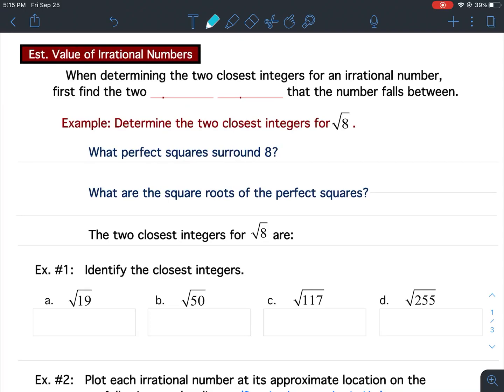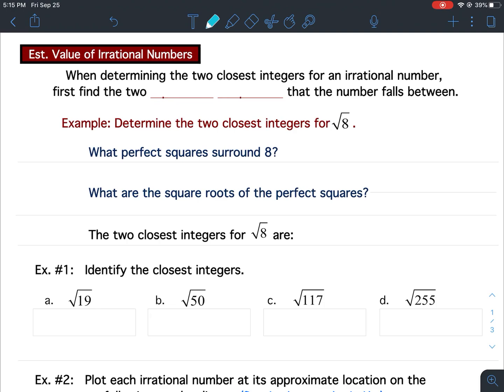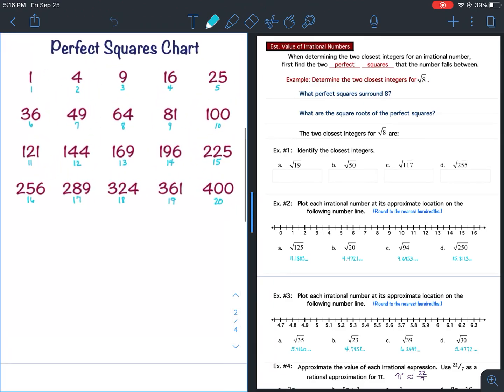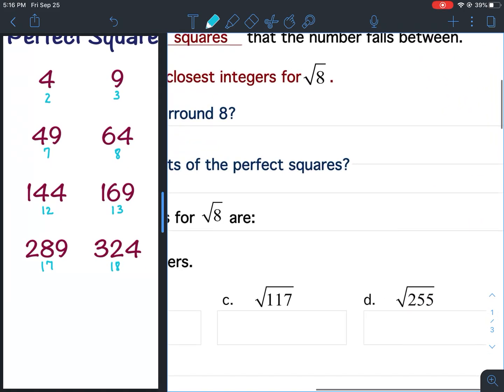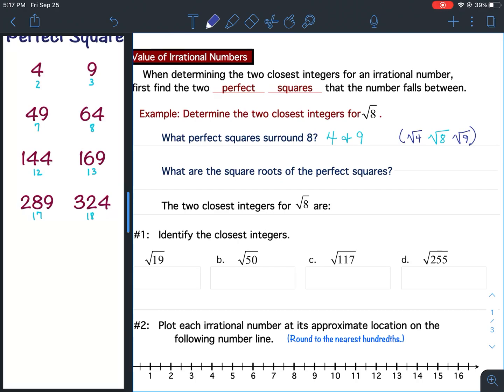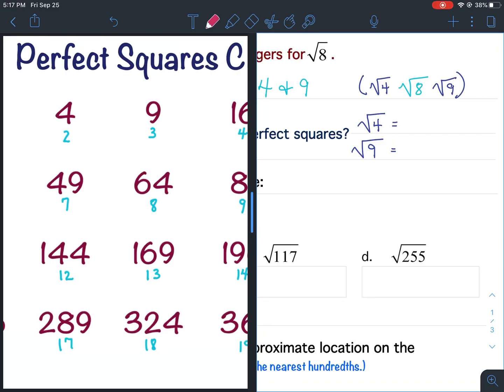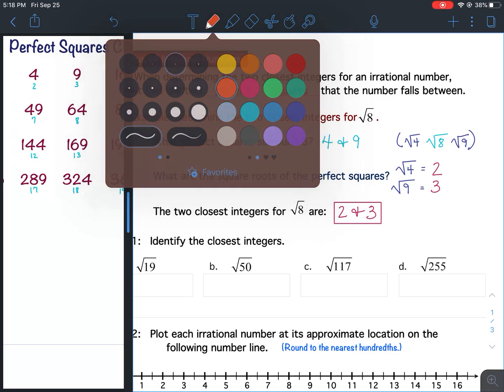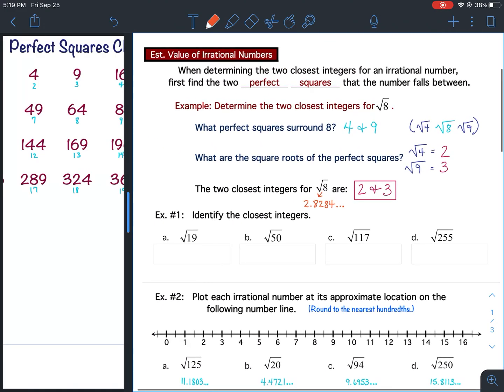Estimate Irrat. s (2) Notes: Example